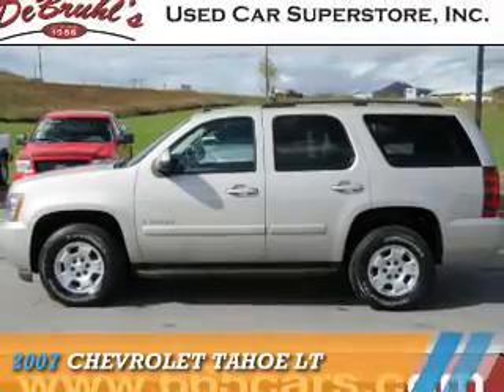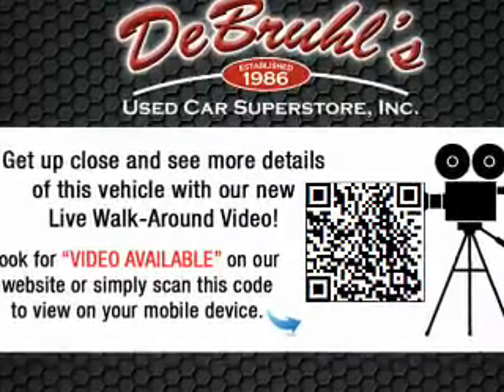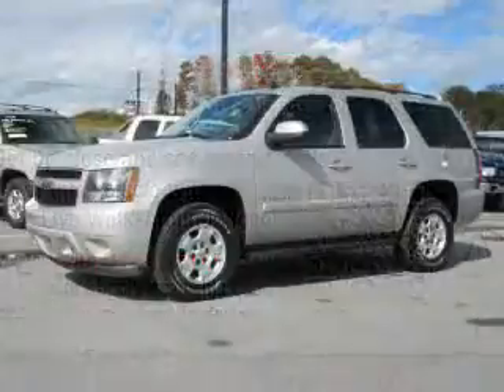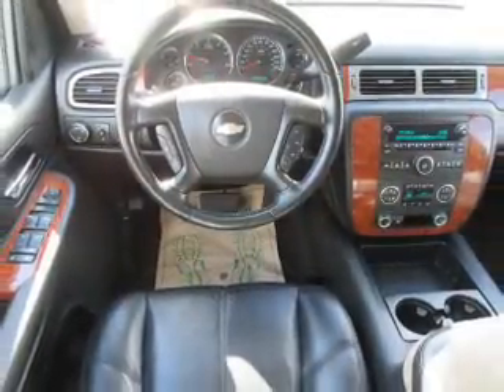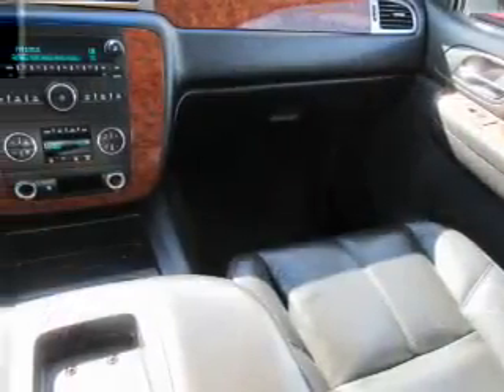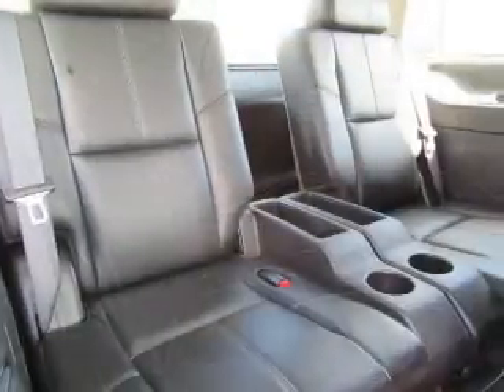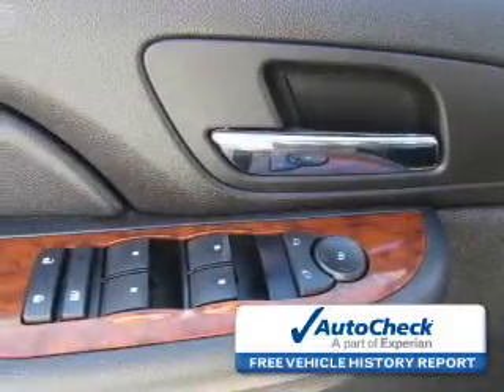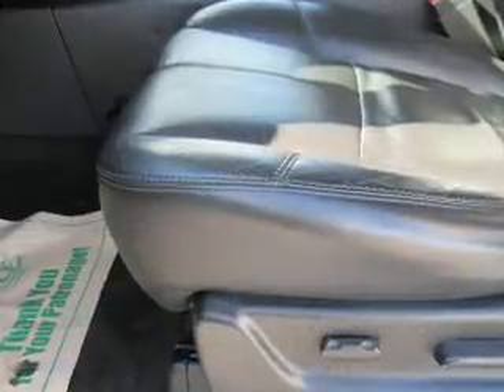2007 Chevrolet Tahoe 312276 - Asheville NC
Year: 2007
Make: Chevrolet
Model: Tahoe
Trim: LT
Engine: 5.3 liter 8 cylinder 4WD
Transmission: 4-Speed Automatic
Color: Silver
Mileage: 123699
Address:
VIN:1GNFK13067R312276